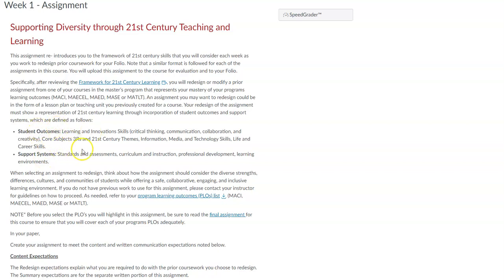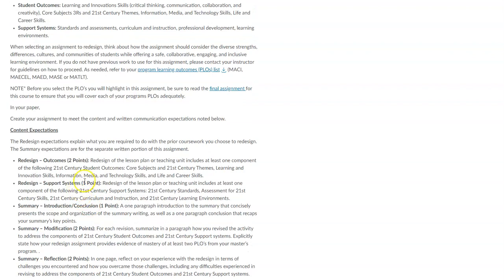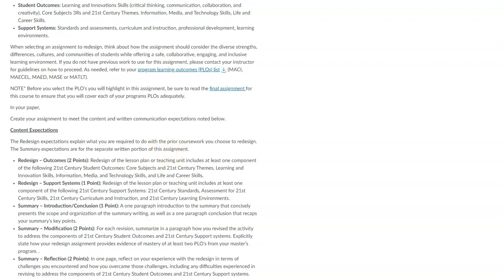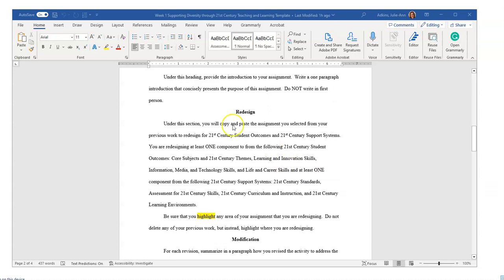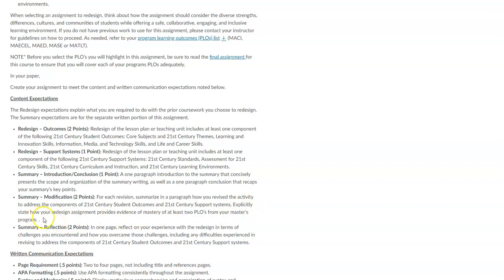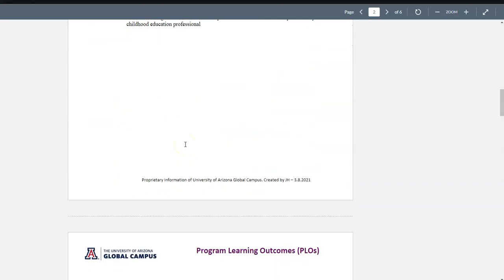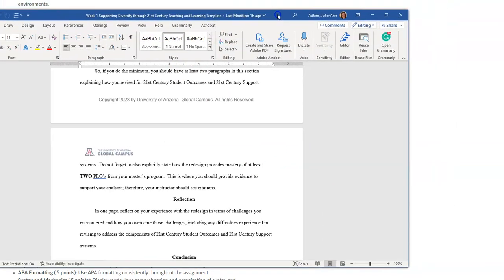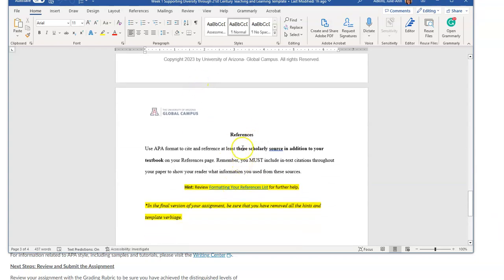EDU 696 Week 1 Assignment